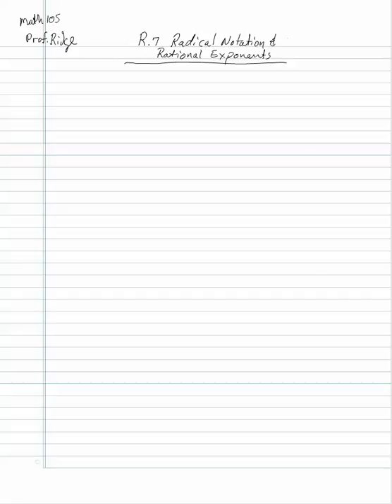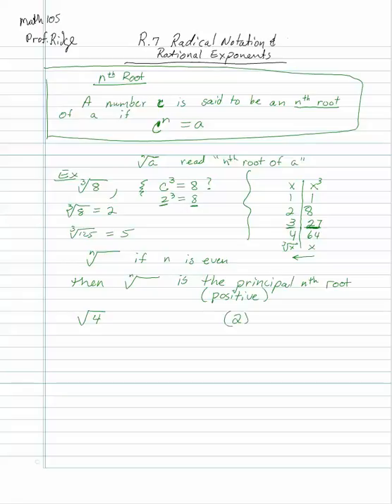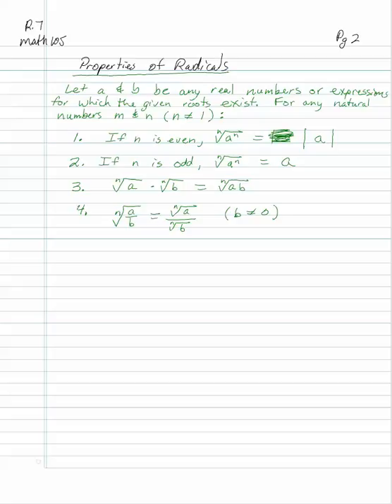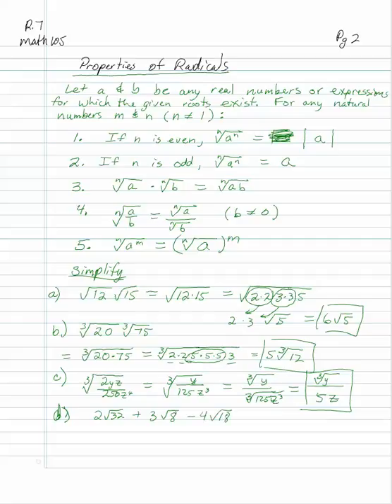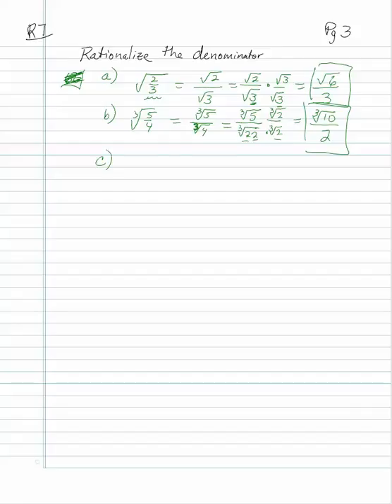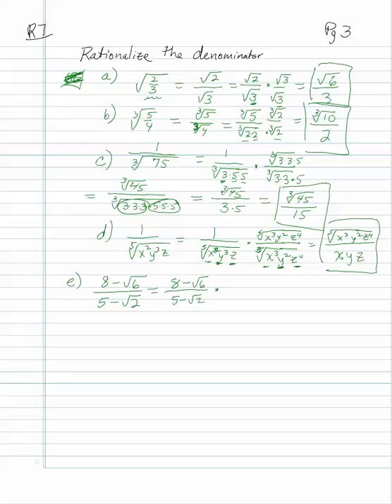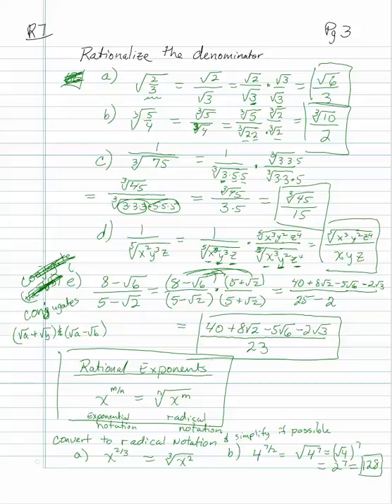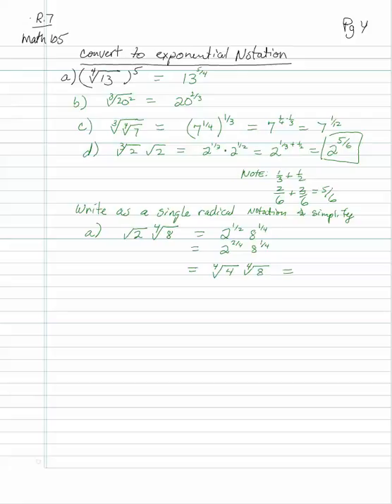Math 105 lecture R 7